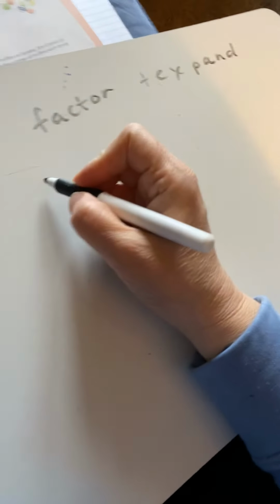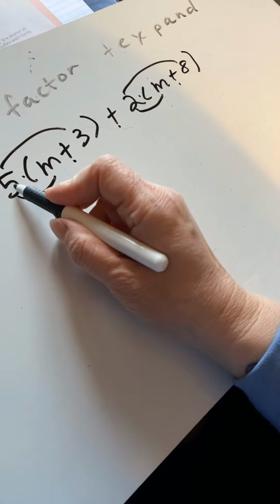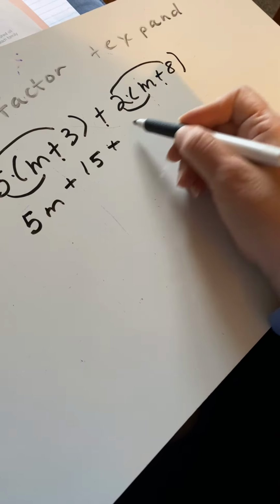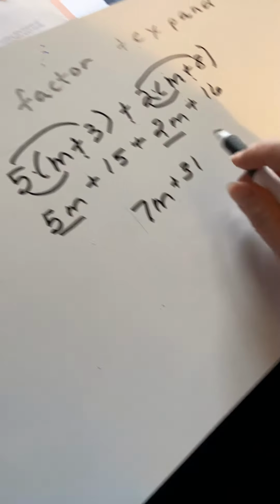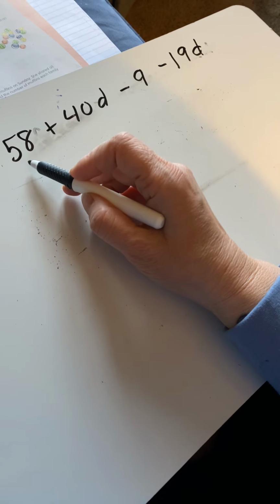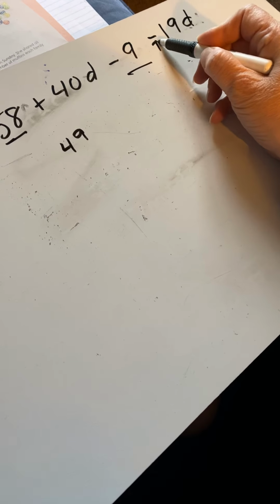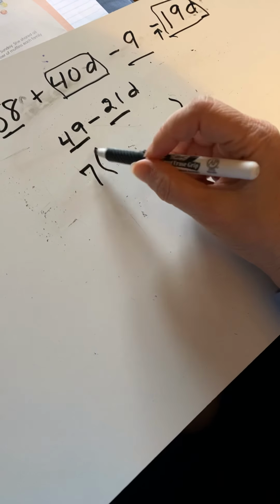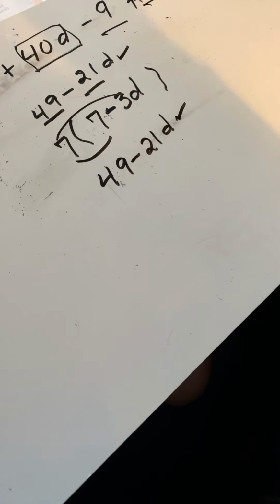March 20, 2020